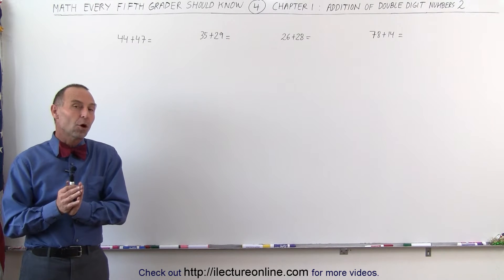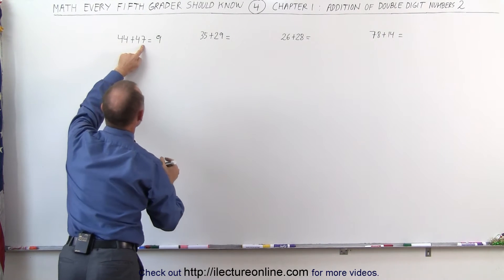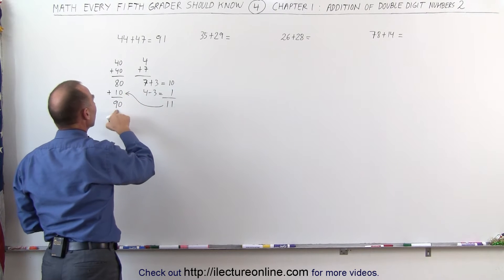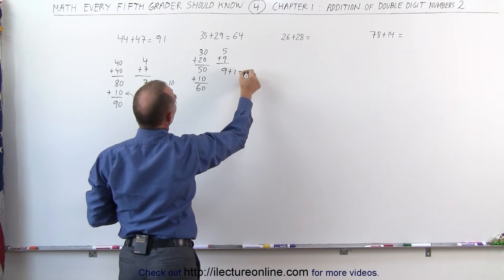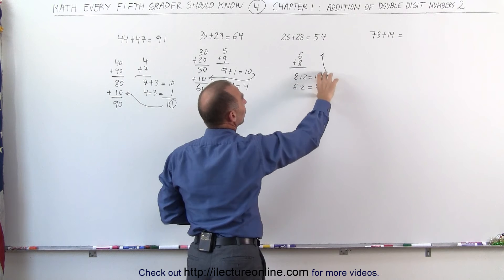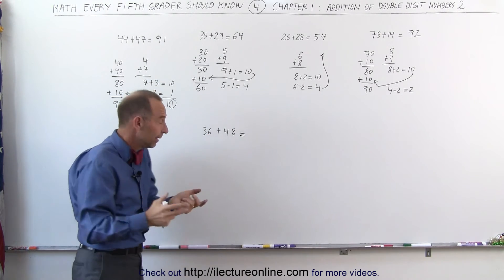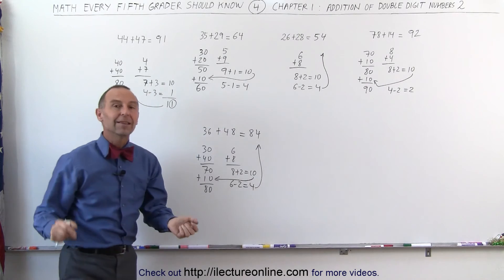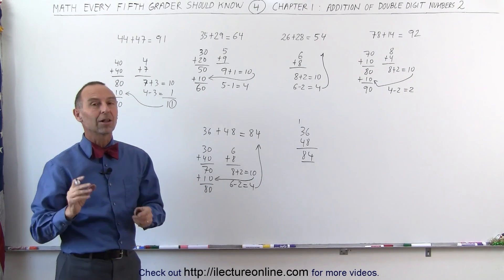Math: What Every 5th Grader Should Know (4 of 6) Addition of Double Digit Numbers: 2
In this video I will show how to quickly add 2 double digit numbers: 2.